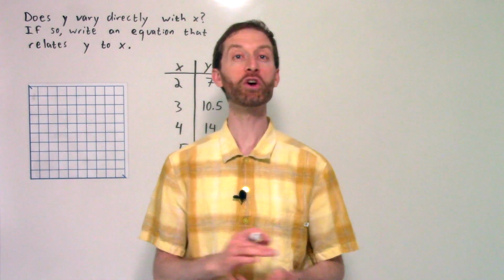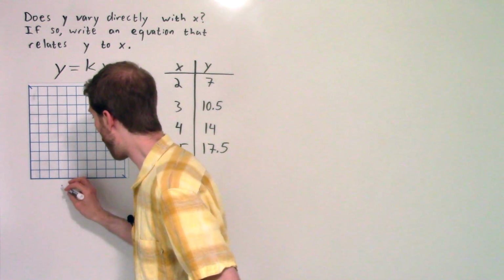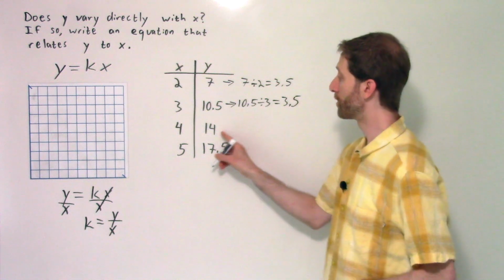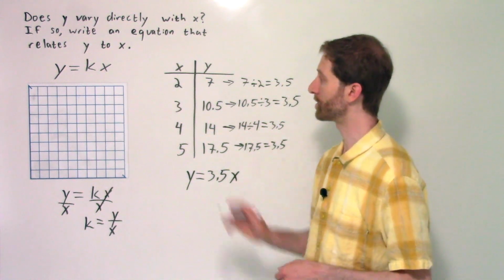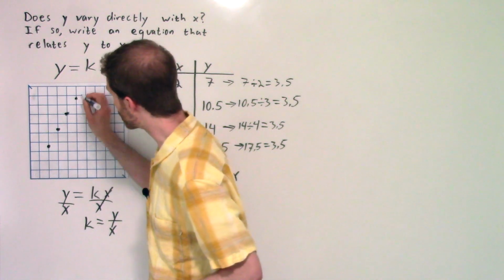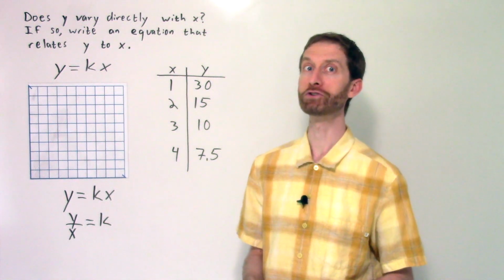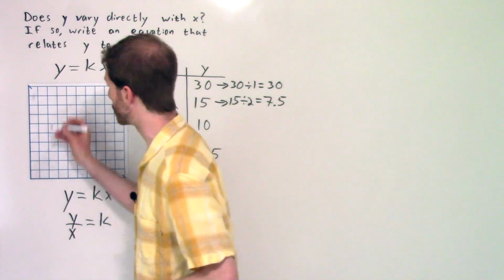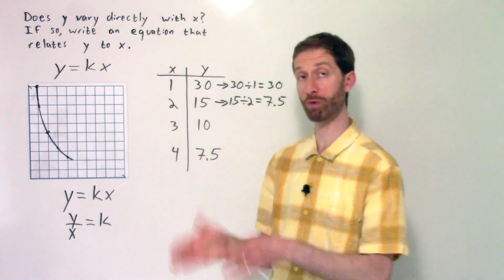6 3 Video 2 Determining Direct Variation from Tables of Data